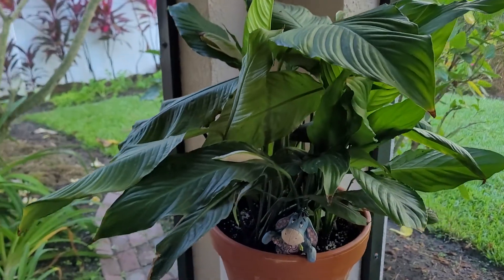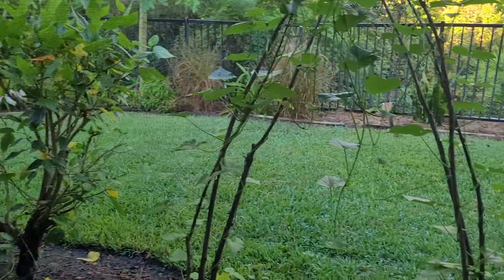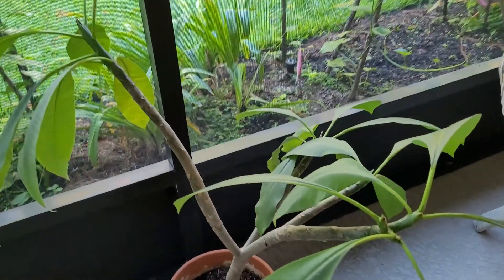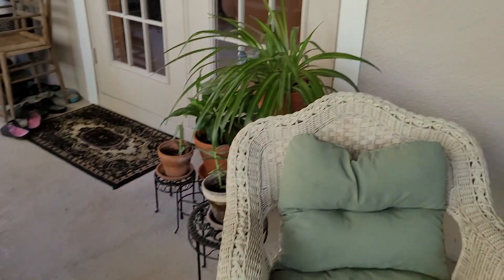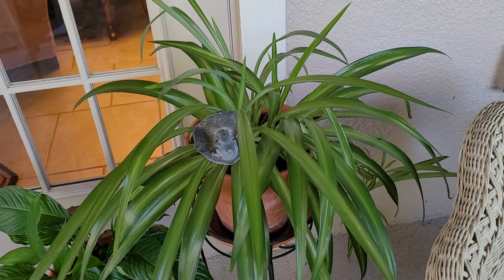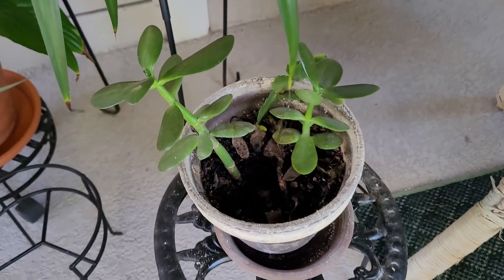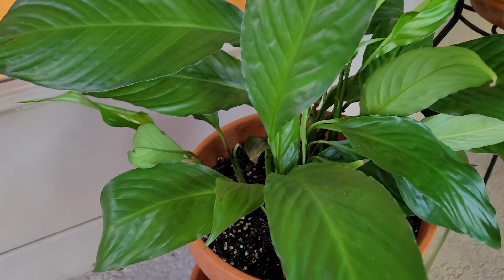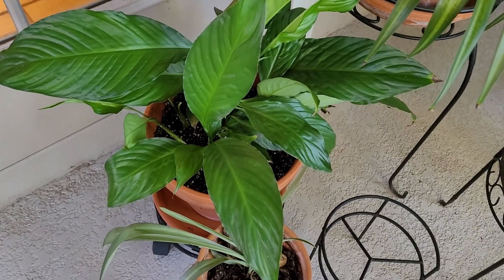Part 4 of 4- Reviving My Peace Lilies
This is an End of the Lesson video. My Lilies are repotted and ready for another season to bloom in the filtered light of the back porch. Our Florida Fall temperatures are perfect. Just a tsp. of Epsom Salts in 2 quarts of rain water is added once a month and your Spathiphylums will stay happy, too